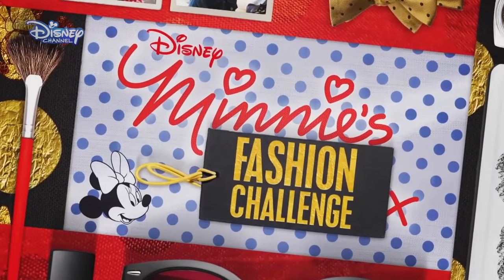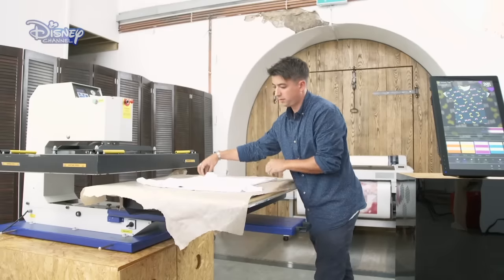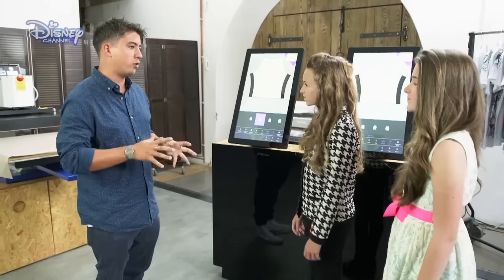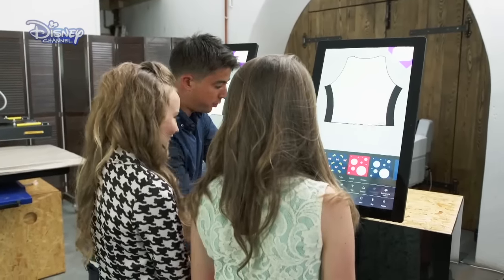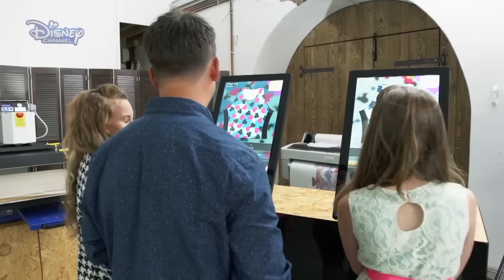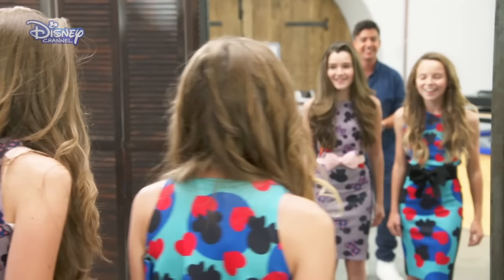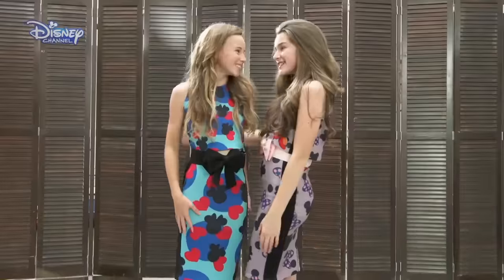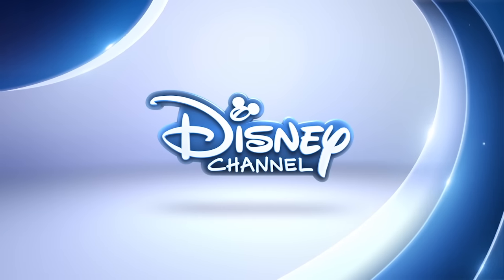Minnie's Fashion Challenge - Digital Design | Official Disney Channel Africa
With the help of industry pros, aspiring fashionistas Hattie and India begin a series of fashion challenges from Minnie Mouse.